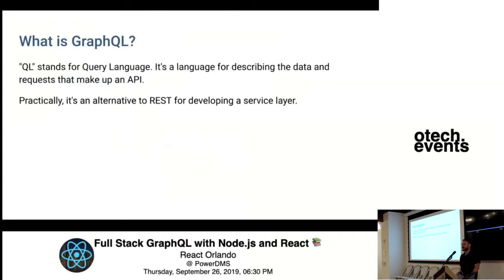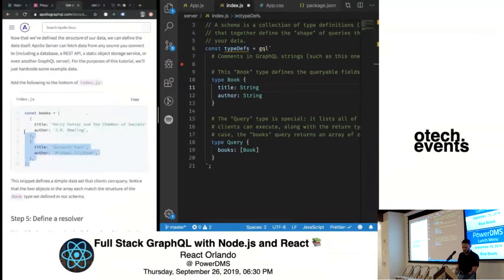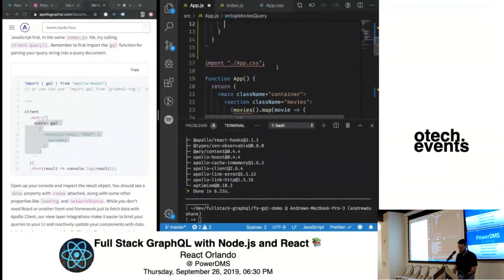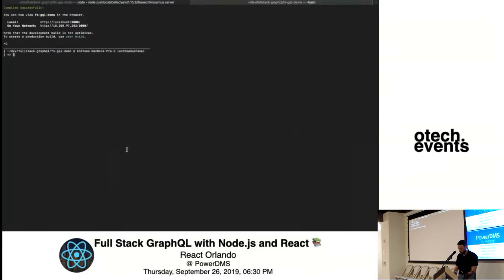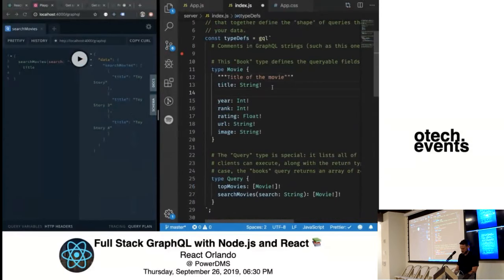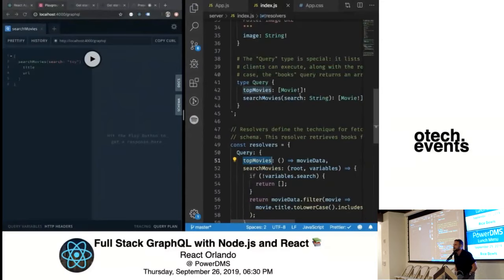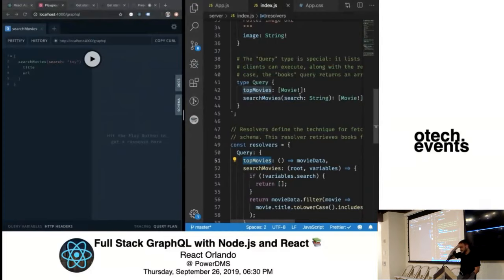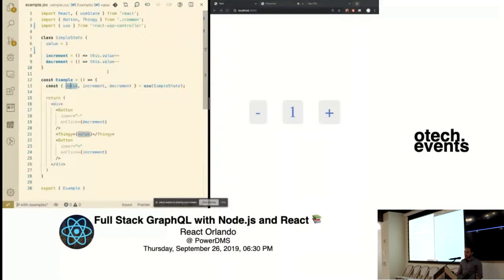[otech.events] React Orlando - Full Stack GraphQL with Node.js and React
Details

Details
Let's demistify GraphQL! We'll walk step-by-step through setting up a React web app with a GraphQL API.